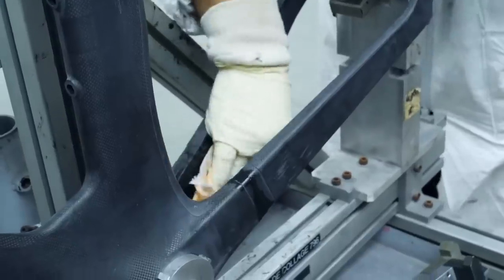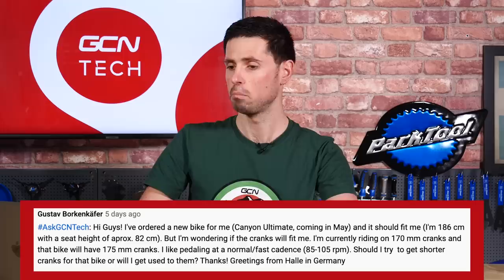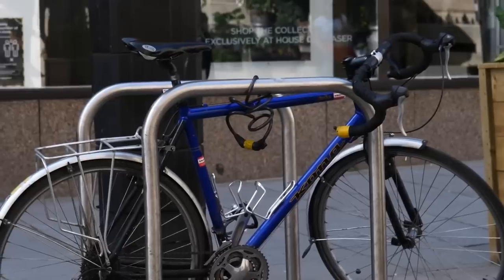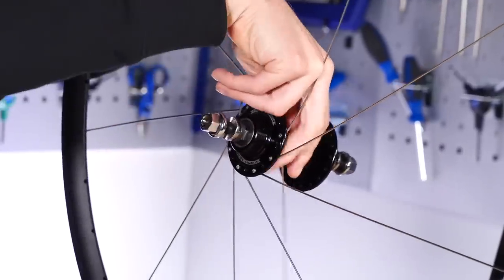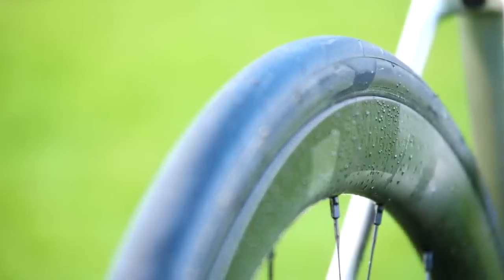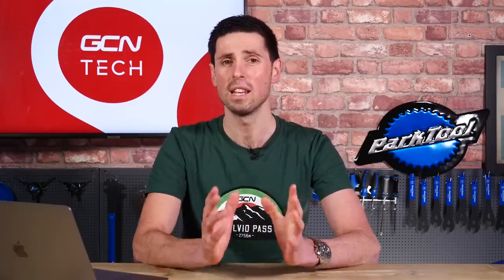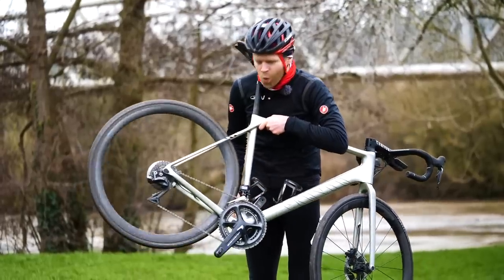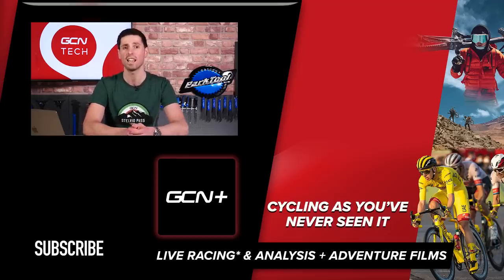Do Carbon Fibre Bike Frames Have A Shelf Life? | GCN Tech Clinic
Do carbon fibre bike frames fatigue over time? Should you ride shorter or longer cranks? What's the actual difference between carbon and alloy spokes? All of these questions, and more, answered in this week's GCN Tech Clinic!

Do you have a burning tech question? Leave it in the comments below using the hashtag AskGCNTech and we'll answer it in a future episode of the GCN Tech clinic!

0:00 Intro
0:11 Does Carbon Fibre Have A Shelf Life?
1:09 Shorter Or Longer Cranks?
2:16 Should You Park Your Bike In A Certain Gear?
3:10 What's The Difference Between Carbon & Alloy Spokes?
4:59 Why Is Your Front Mech Skipping A Gear?
6:15 Why Are Some Freehubs So Loud?